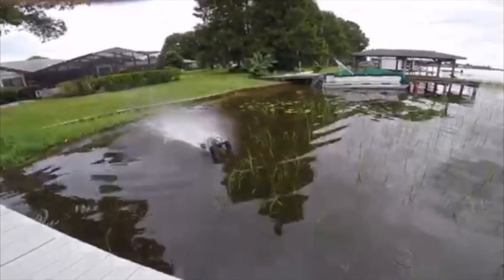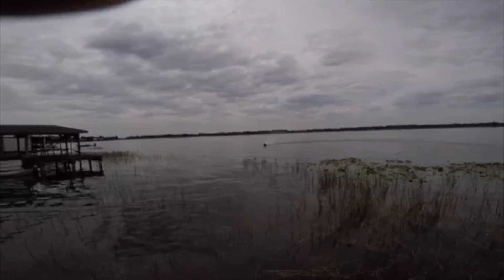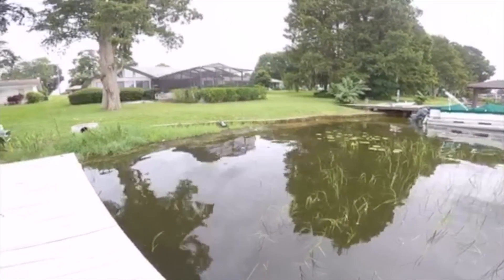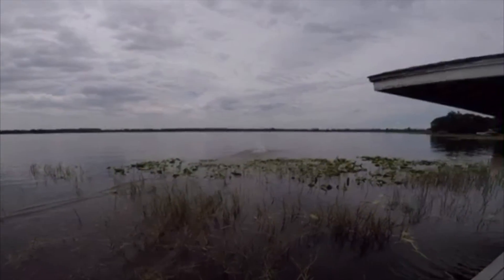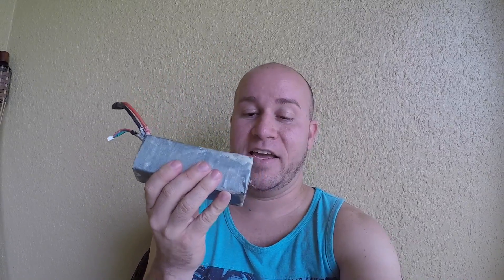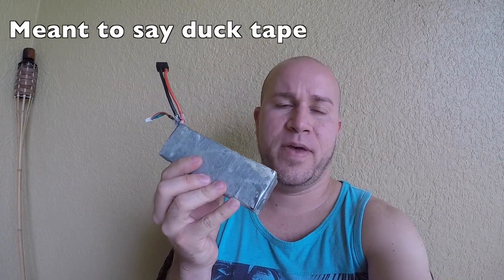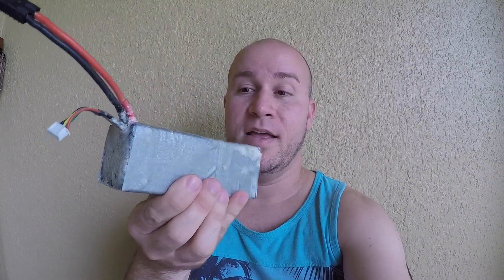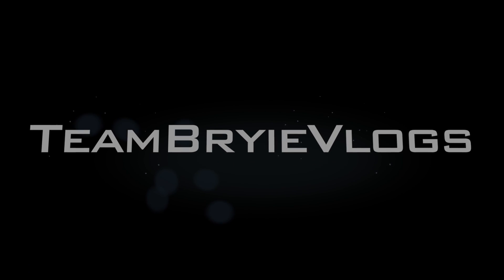It happend. Traxxas Xmaxx 8s hit the lake hard.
Finally got the Xmaxx out onto the lake today. Not the skip I was hoping for. Check it out.